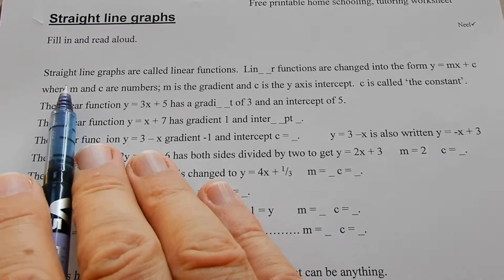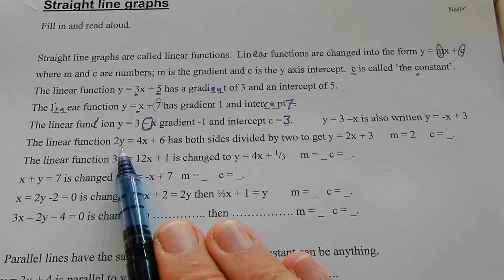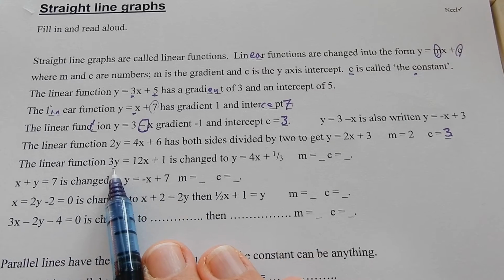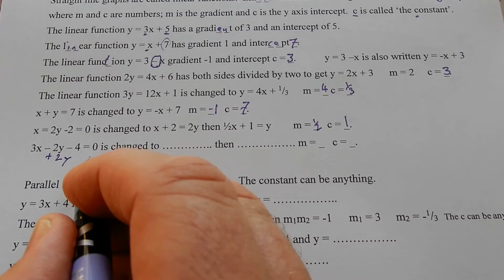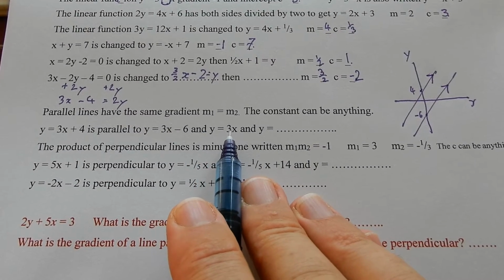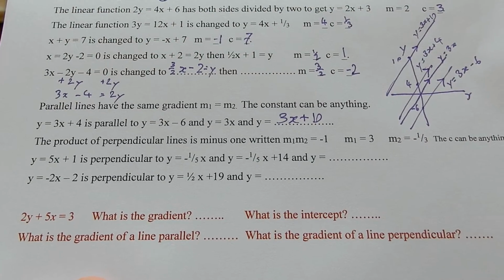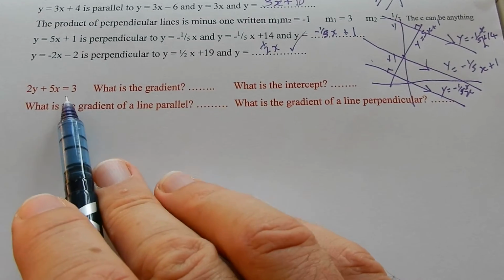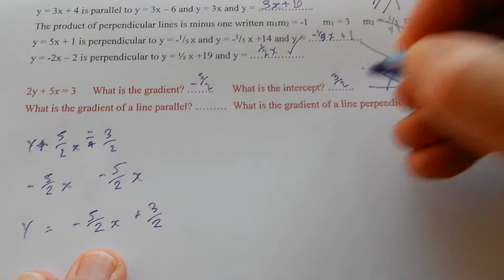Straight line graphs.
y=mx + c
Gradient and intercept
Parallel lines have equal gradients
Perpendicular graph line gradients times to minus one.
Perpendicular graph line gradients x = -1
mm= -1
m1m2 = -1
Linear grephs
Linear functions
Graphs of linear functions
Functions of Parallel lines
Linear graph equations.
Linear graph formula